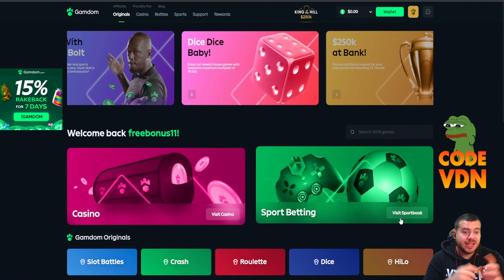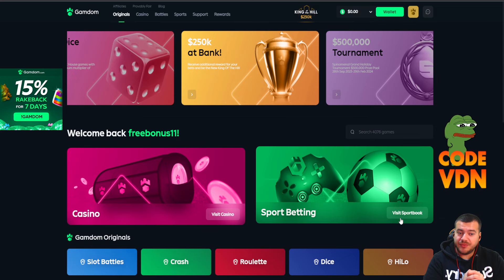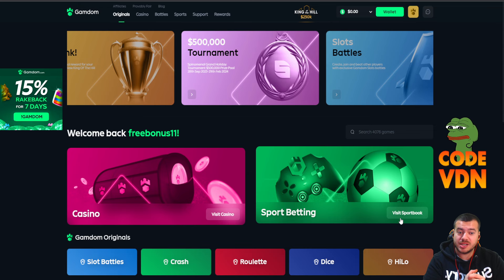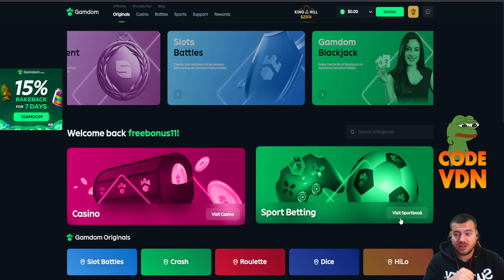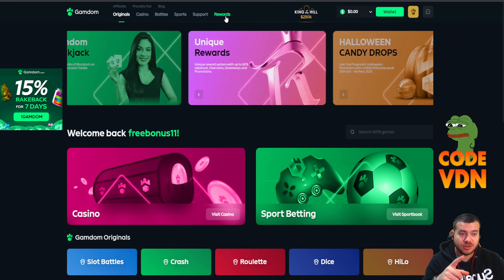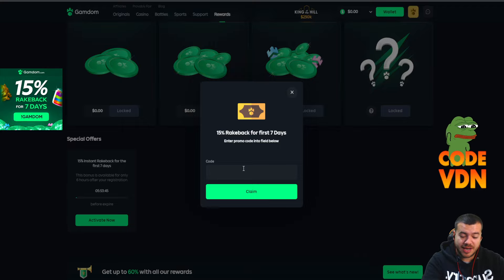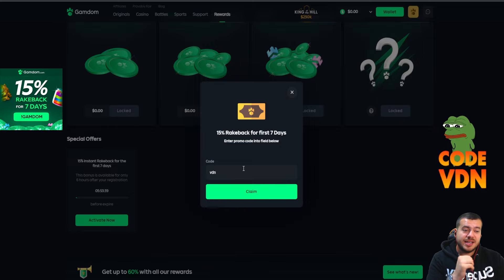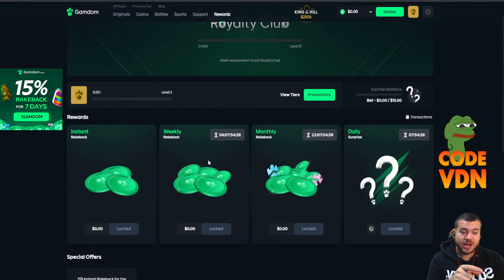GAMDOM CODE ! GAMDOM PROMO CODE ! GAMDOM REFERRAL CODE !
CLAIM  FREE MONEY  ON CODE " vdn "
UNLOCK ALL REWARDS AND RAKEBACK  ON CODE "vdn"

gamdom / gamdom promo / gamdom code / gamdom promo code / gamdom bonus / gamdom referral / gamdom affiliate / gamdom referral code / gamdom affiliate code